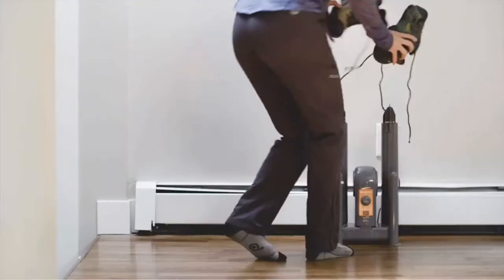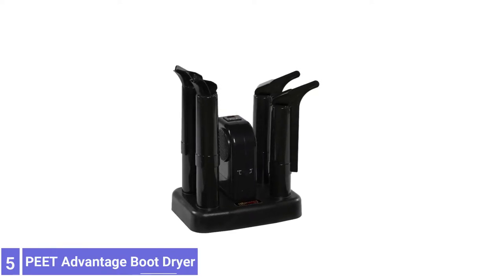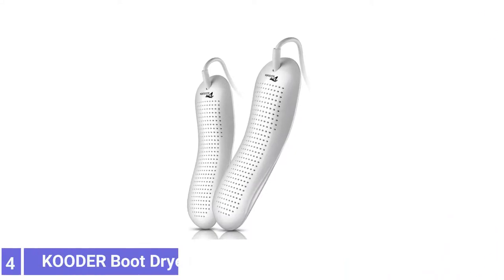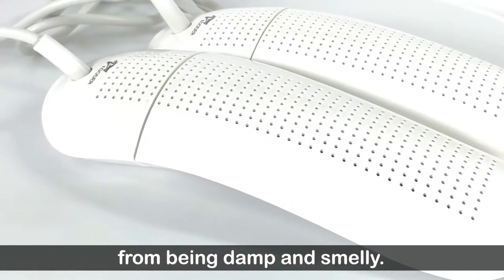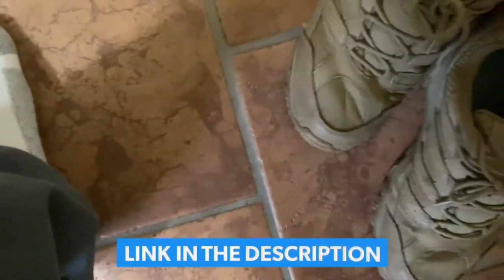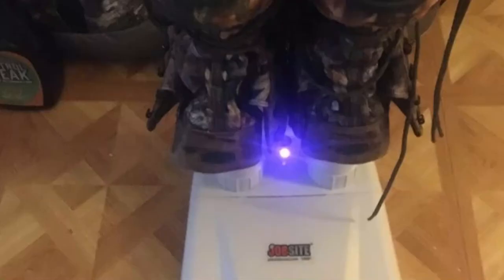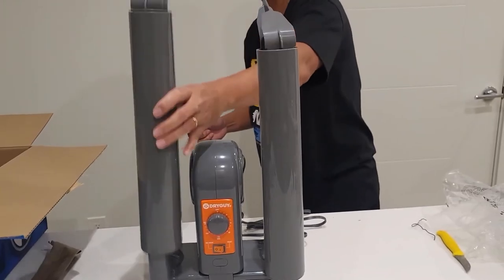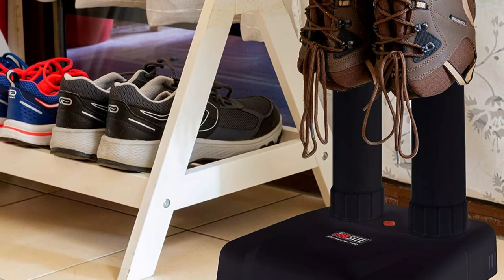Top 5 Best Boot Dryers You can Buy Right Now [2023]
Are you Searching for the Best Boot Dryers in 2023? So now you are in the right place for getting the valuable info on Boot Dryers.

Links to the Best Boot Dryers are listed below.

0:45 PEET Advantage Shoe and Boot Dryer

01:36 KOODER Boot Dryer

02:35 DryGuy Travel Dry DX Boot Dryer

03:35 JobSite Original Shoe and Boot Dryer

04:32 DryGuy DX Forced Air Boot Dryer